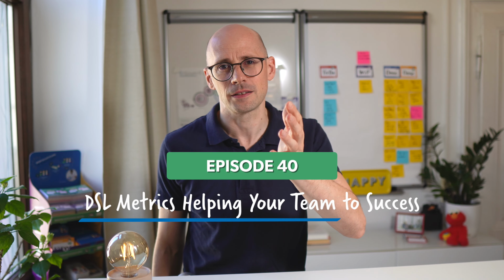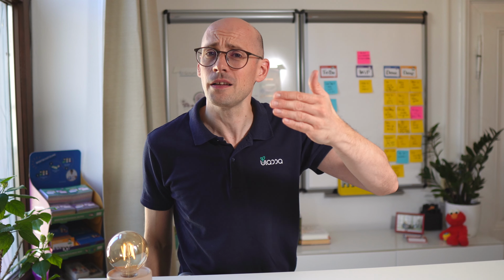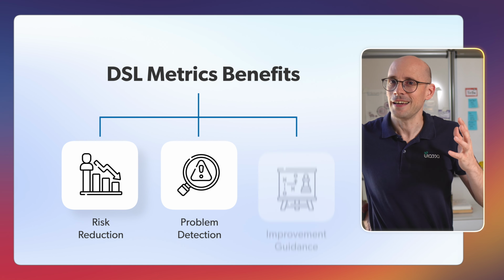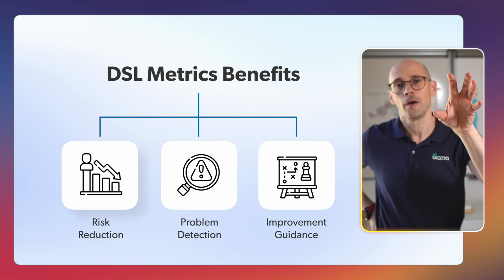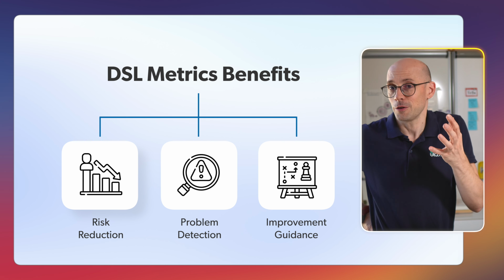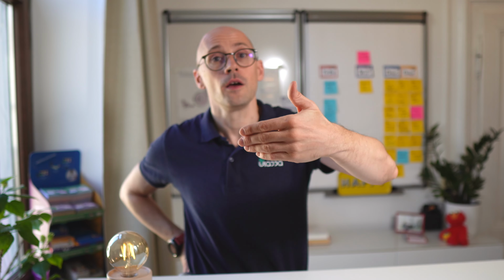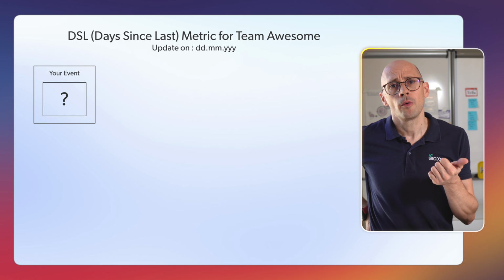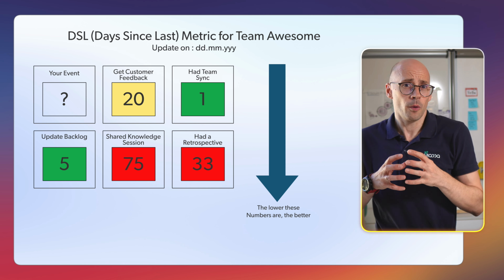DSL: The ONLY Metric Your Team Needs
Want my tools (used by 18,945+ teams) for free?
Want 9 quick wins to boost team performance? 3-min free check
Business Owner: Want to empower your teams faster? We provide in-person workshops for companies doing at least 1M€ per year

Imagine you haven’t visited the dentist for a while. The longer you wait, the bigger the chance of a problem, right? Now, apply that same logic to your teamwork—this is where DSL (Days Since Last) metrics come in. DSL metrics can help your team go from good to awesome by focusing on risk reduction, early problem detection, and continuous improvement.
In this video, you’ll learn:

1️⃣ What are DSL Metrics?
Discover how DSL metrics measure the days since an event last occurred and why this simple tool is so powerful.

2️⃣ Why DSL Metrics Matter
Learn how they reduce risk, help spot issues early, and guide your team on a path of continuous improvement.

3️⃣ Examples of DSL Metrics
Get practical examples, such as:
Days since the last customer feedback session.
Days since the last team sync.
Days since the backlog was updated.
Days since the last retrospective or happiness index.

4️⃣ How to Implement DSL Metrics
Follow 4 simple steps to introduce DSL metrics to your team:
Agree on the events to track.
Define tolerances (Green, Yellow, Red).
Review metrics regularly, like during retrospectives.
Take action based on observations to improve continuously.

5️⃣ How to Avoid Misuse
Understand why these metrics are not for comparing team performance but for fostering transparency and driving continuous improvement.

💡 Free Resource: Download the DSL Metrics Template from the Ulassa Library to kickstart your team’s journey toward better habits and greater productivity

📚 Free Online Library: Our goal is to make teams happier, more engaged and more productive. With the Ulassa library, you have all the tools and resources you need to successfully lead your team and create a positive and efficient working environment.

📈 Want to improve your business agility? Take this quick 3 minute Audit to find out where you stand! Answer 21 questions and I’ll send you a personalised report and 9 ideas you can immediate implement & use Take the Audit by clicking this

🚀 Want to become more happy and productive with your team in 2 Weeks?

💌 Send free kudos to your colleagues, friends, family, partner to unlock the magic of appreciation and put your team in the top quartile of social connection 👉